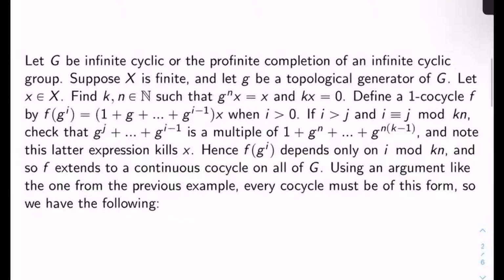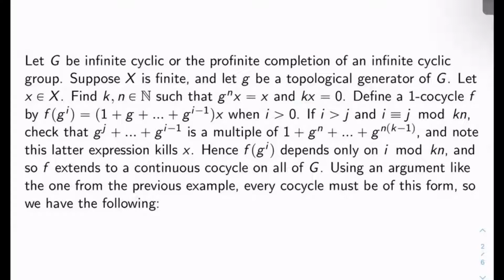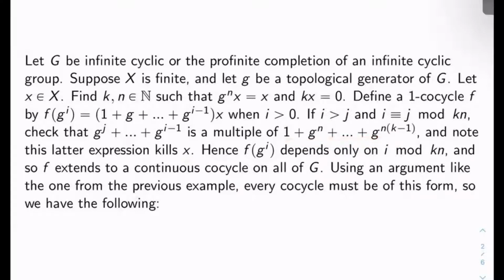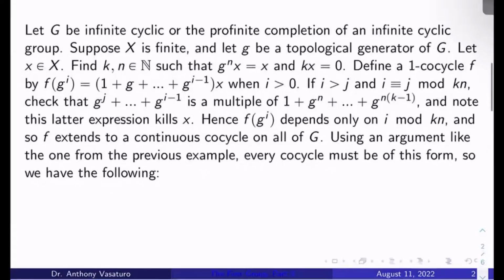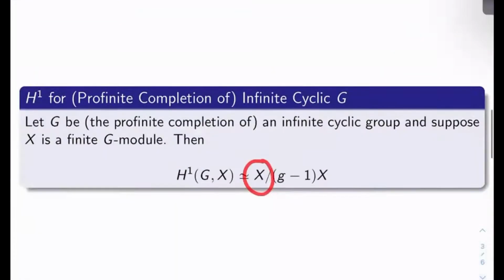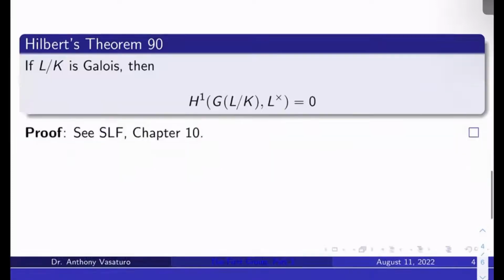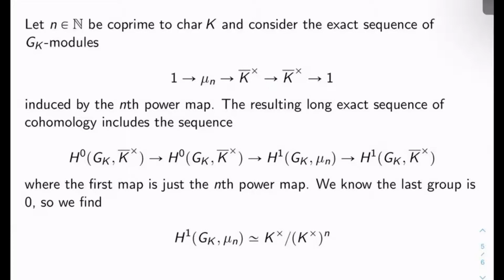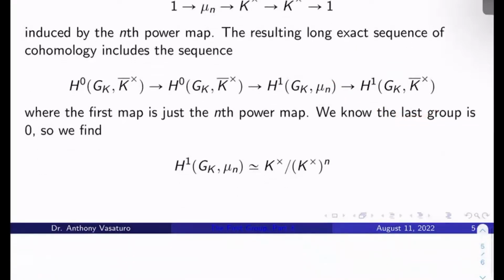Fermat's Last Theorem: Hilbert's Theorem 90! (4.4, #58)